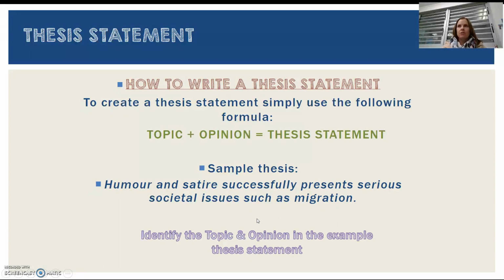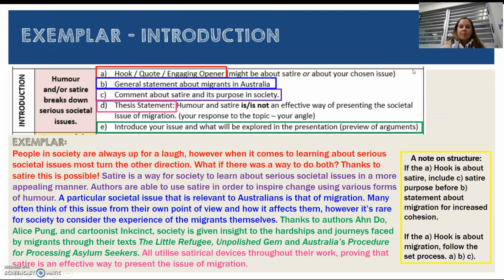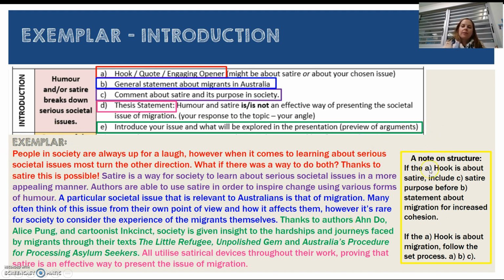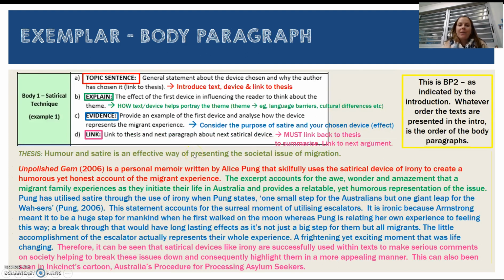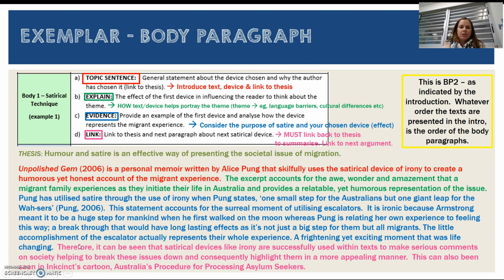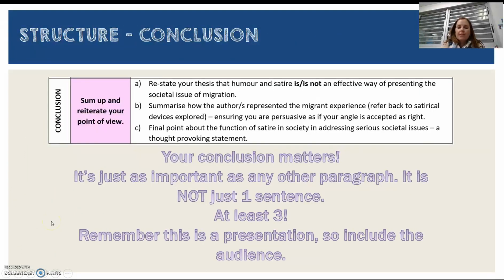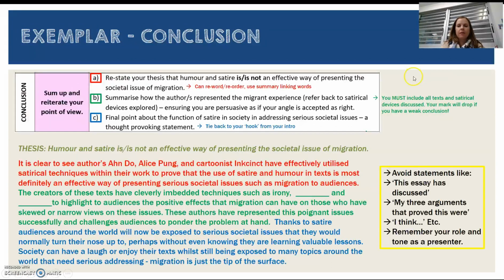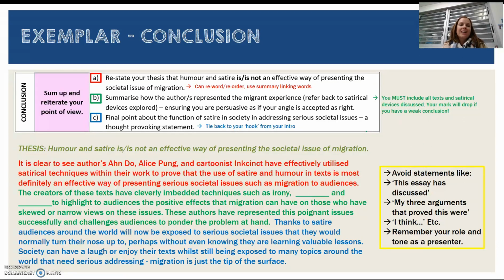9ENG_T2_Task2_MM_Written_Structural_Exemplar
Exemplar of Task 2_ MM _ Written Script